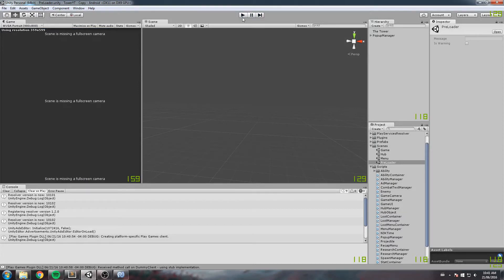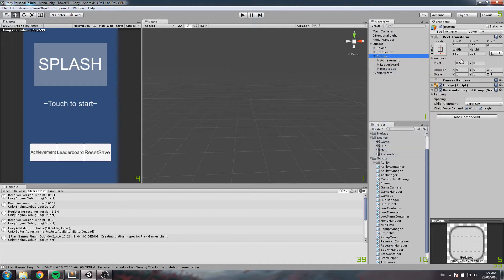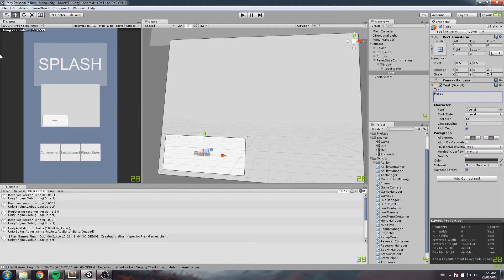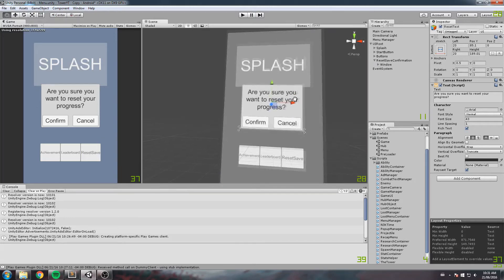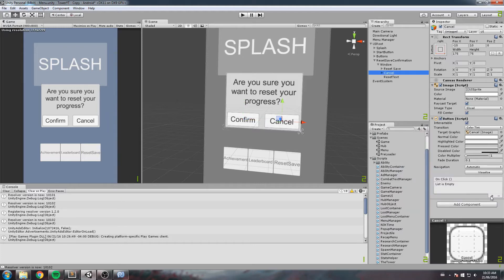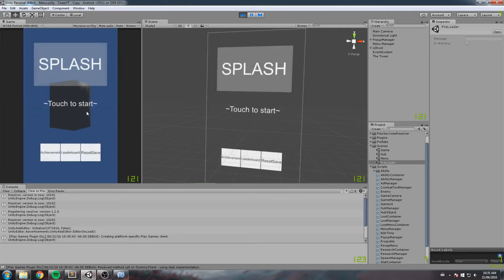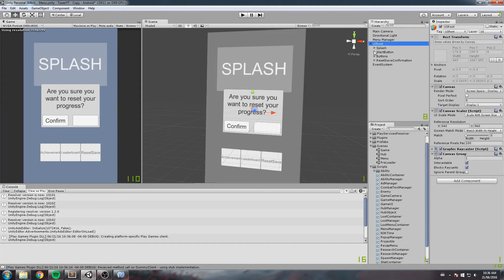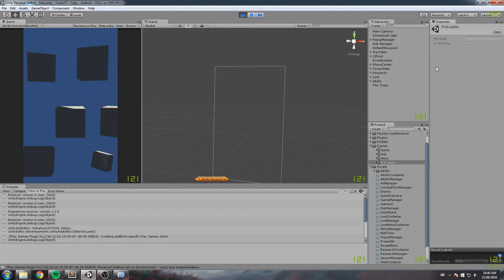The Tower , 2 Step reset save • 54 • Mobile Game [Tutorial][C#]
We fix 2 annoying bugs in the menu scene, and we then proceed to create a two-step reset save menu, to make sure our user does not accidently reset its save file.

More content!